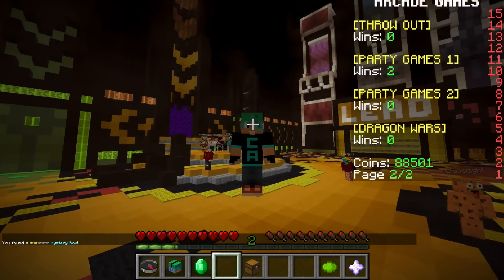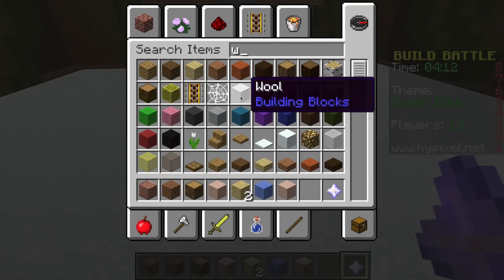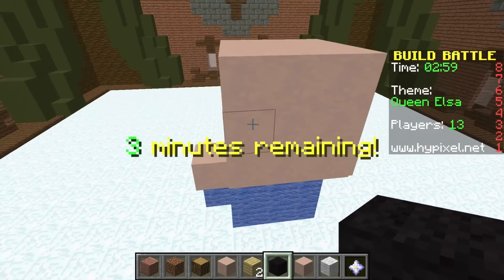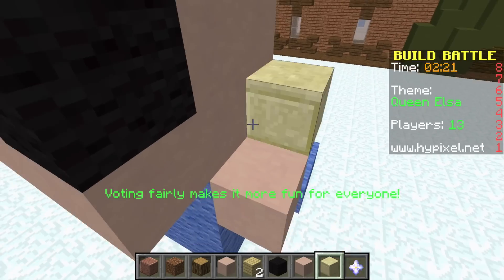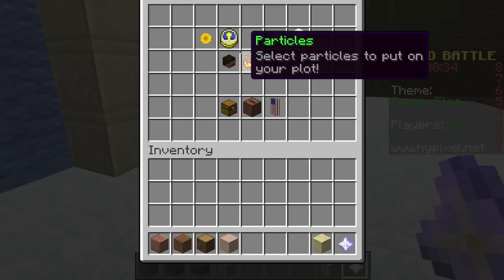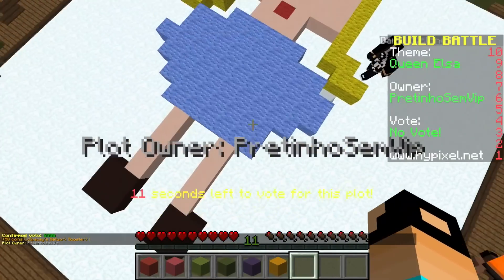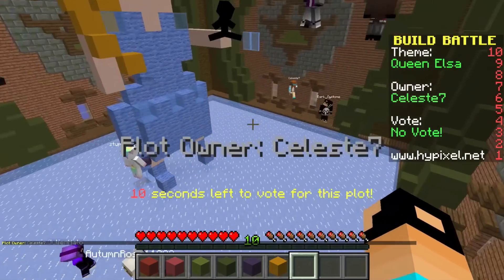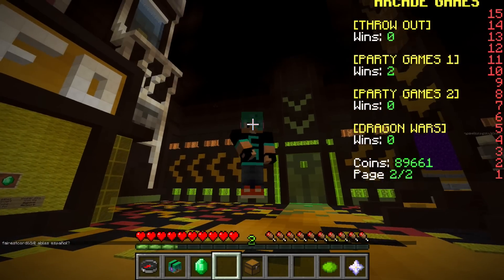Minecraft / Build Battle / Frozen Chibi Queen Elsa / Gamer Chad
Server IP Address: mc.hypixel.net